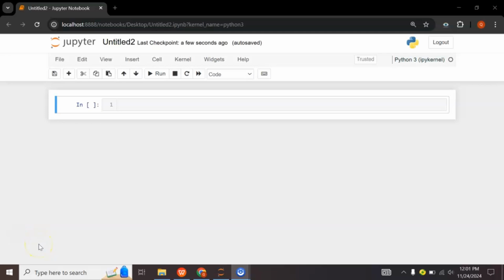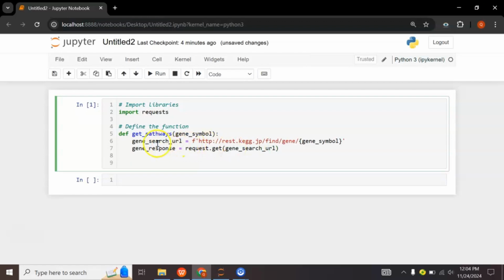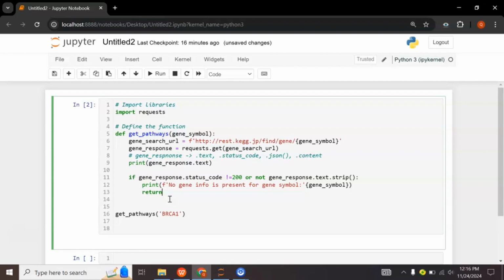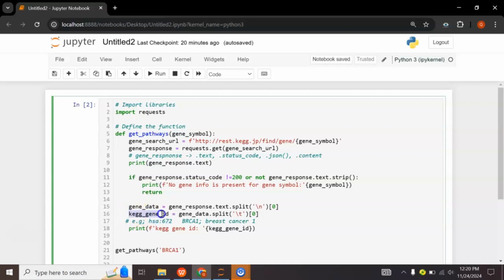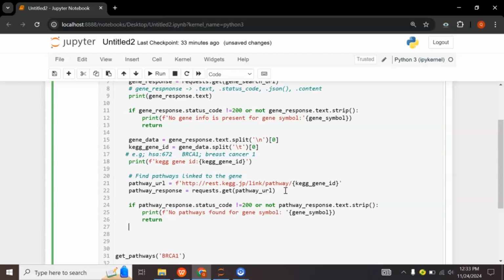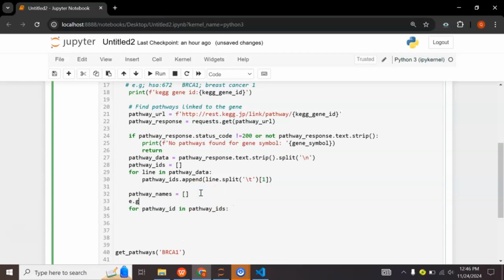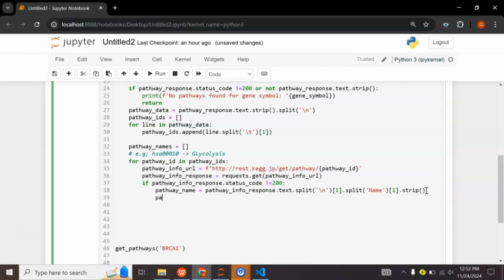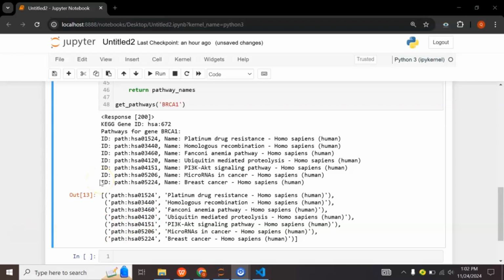How to get pathways using API - Step by Step guide